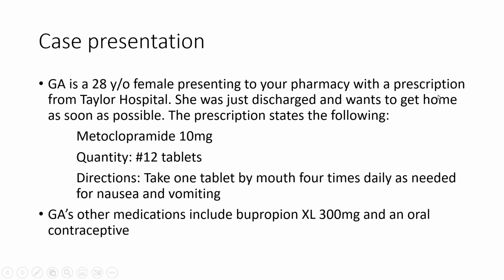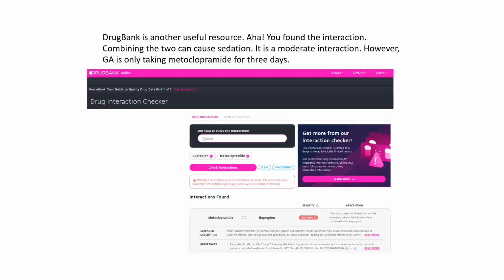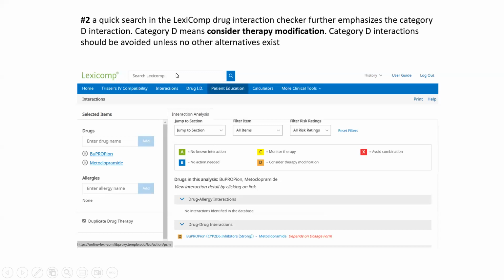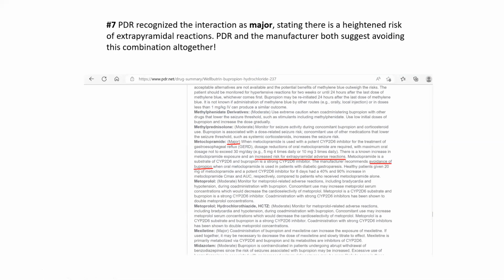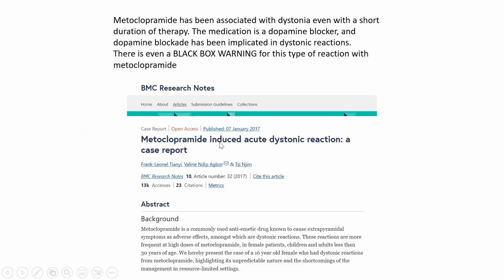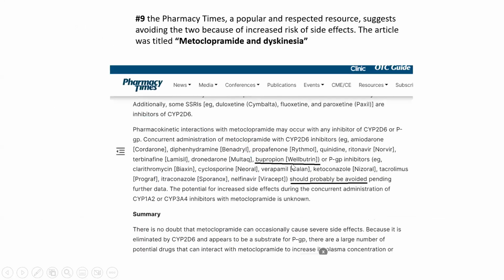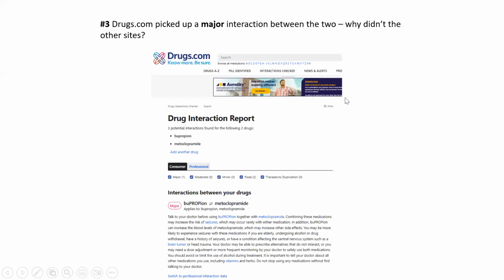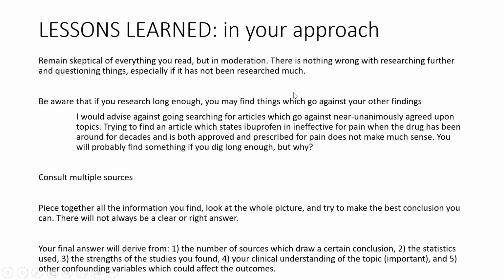Metoclopramide and Bupropion - Lessons Learned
A female patient comes in with a prescription for metoclopramide. See what can be learned from this.